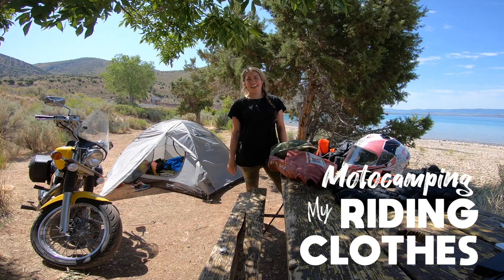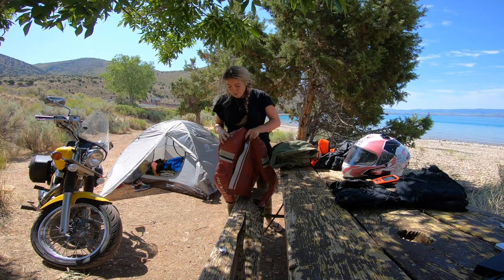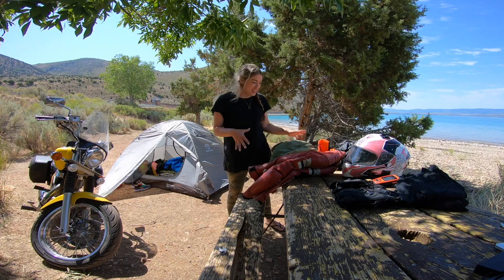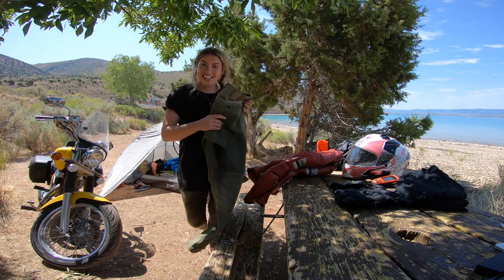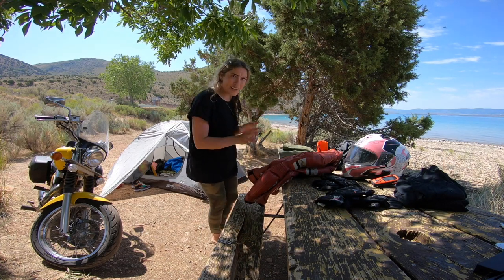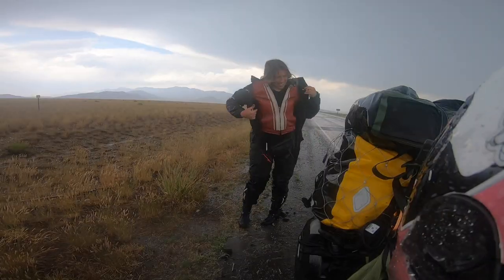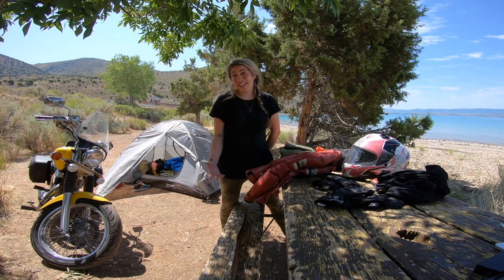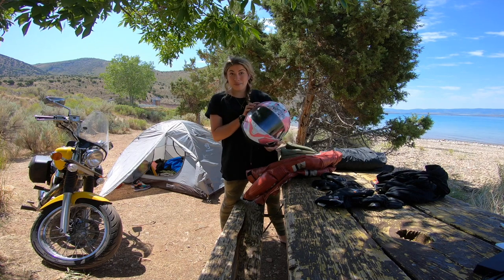Motocamping: Riding Clothes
A run through of my essential motorcycle riding clothes list. These are the basics - you could also consider a neckwarmer/gaiter, a lighter summer jacket/pants, heated socks/gloves etc. It depends on the type of trip you're doing, how long you'll be away and the climate.

Current trip: 48 state USA motocamping trip